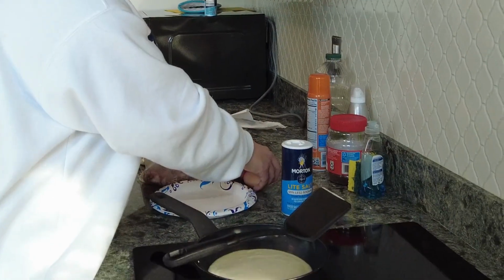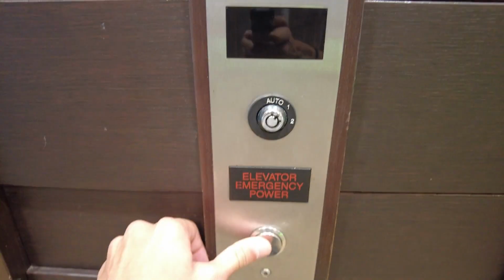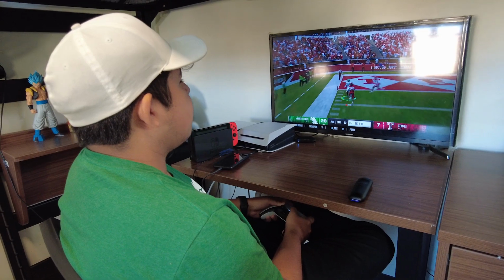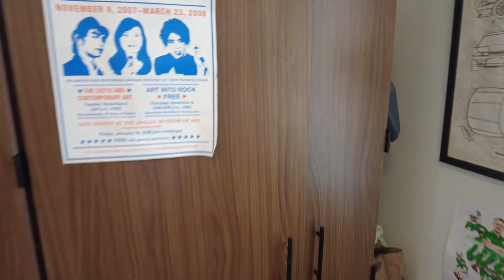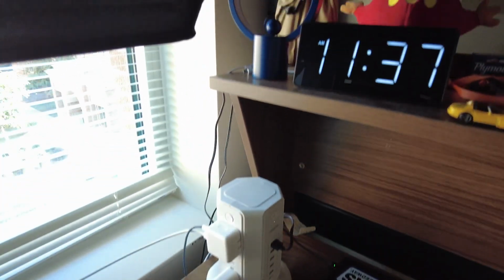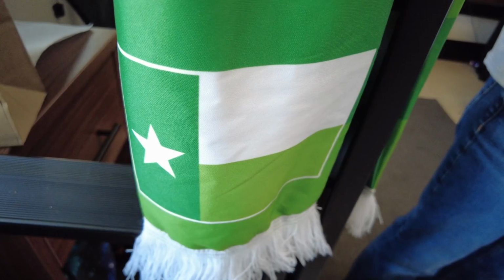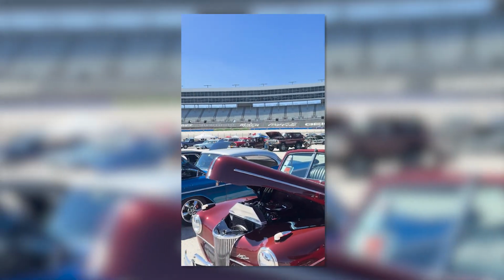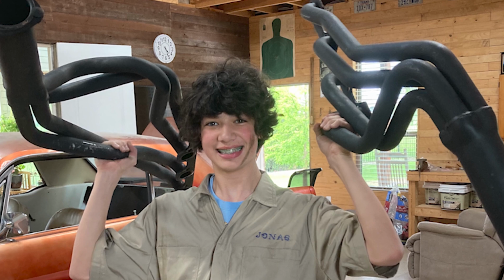UNT Dorm Room Tour + My Day in the Life at UNT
Welcome to a day in my life at UNT! Join me as I give you a tour of my dorm, Joe Greene Hall, and show you what it’s like to live on campus. From the lobby and kitchen to my dorm room and study spots, you’ll get a glimpse of college life, friendships, and what I love about living on campus at UNT.

0:00 - Welcome to Joe Greene Hall
0:16 - The Lobby
0:34 - The Kitchen
1:13 - Community Board
1:24 - Study Spots
1:44 - Dorm Room Tour
2:44 - My Hobbies
3:14 - Advertising Major
3:27 - Community at UNT
3:45 - My Friend Group
4:27 - Go Mean Green!